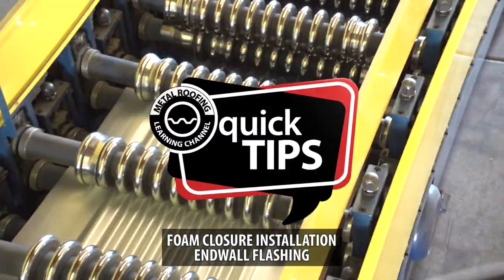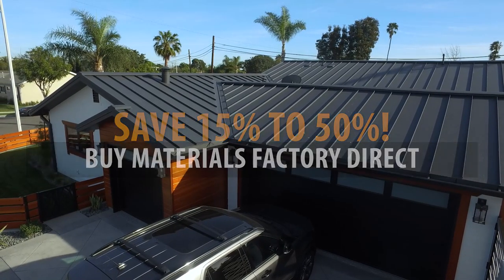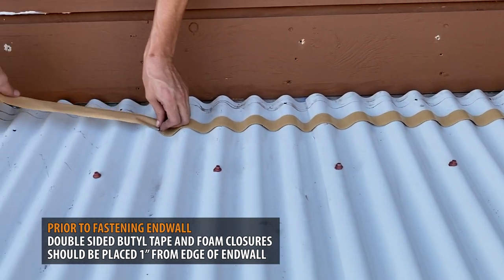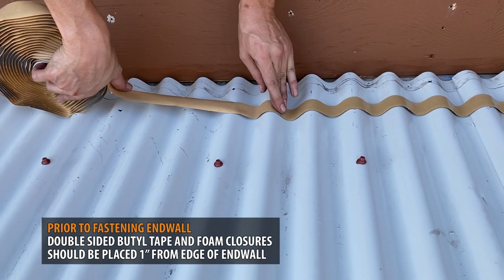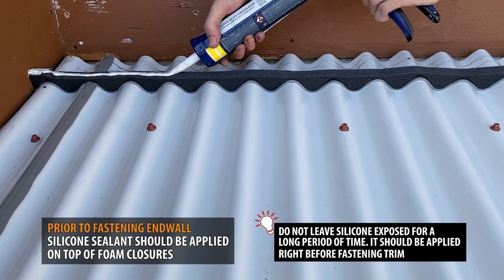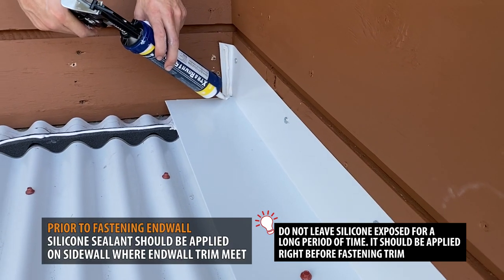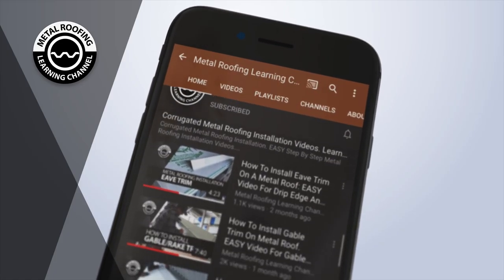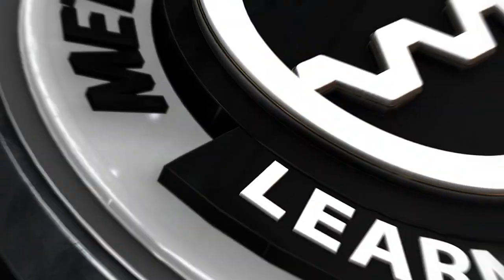How To Install Foam Closure Strips On Metal Roof Endwall. Corrugated Metal Roofing Foam Installation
Learn How To Install Foam Closure Strips On A Metal Roof Endwall. Corrugated Metal Roofing Installation Instructions For Foam Closures At The Endwall Of Your Metal Roof.

Do I need foam closure strips for metal roofing? What are closure strips used for? Foam closures are a necessary part of a corrugated metal roofing installation. It will keep the birds and insects out. In addition, it will reduce the amount of dust and light that can come through the lower void of the corrugated roofing panel.

00:00 How to install foam closure strips at the endwall of a metal roof
00:24 Where do you put foam closures for the wall flashing of a metal roof?

This video covers foam inserts for the wall flashing of a corrugated metal roof, but it will work with any exposed fastener metal roofing panel such as: 7/8" Corrugated, 1/2" Corrugated, R Panel, 7.2 Panel, U Panel, and Ag Panel. It is not intended for installation of standing seam panels.

How to install foam closures for wall flashing on a metal roof that's against a wall. Foam closures will sit on top of the corrugated panels and fill the top void of the corrugated roofing.

In this video you will learn about:
•  Installing Foam Closure Strips On The Endwall Of A Metal Roof

If you already have not purchased your corrugated metal roofing give us a chance to bid your job. Save 15% to 50% with our manufacturer direct pricing and great customer service. Inexpensive delivery anywhere within the United States.

Do you need foam closure strips?
Immediate availability and they can be shipped by Fed Ex inexpensively.

Corrugated metal roofing is a much easier roofing panel to install when compared to standing seam. It's perfect for a DIY metal roofing project. This video covers your basic corrugated metal roofing installation. We have a complete playlist that will cover all of the specific trim and flashing installations.

Includes roofing underlayment installation and trim details such as: eave, gable, and ridge cap.

Download Our Install Guide
7/8" Corrugated